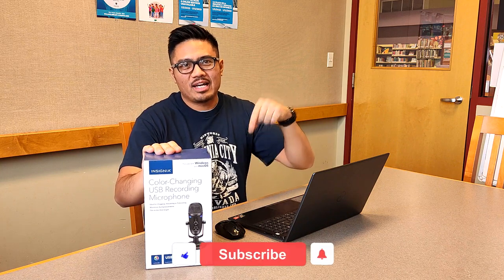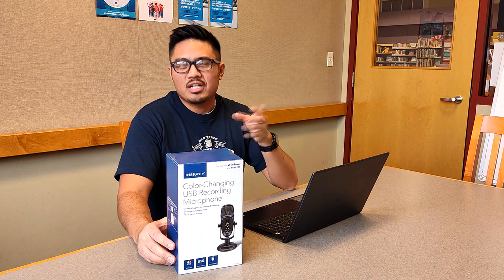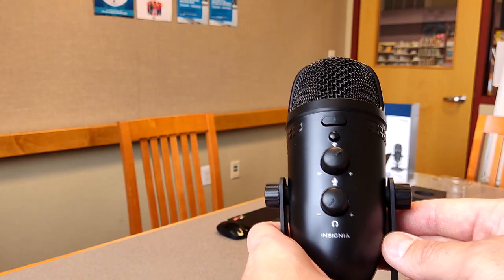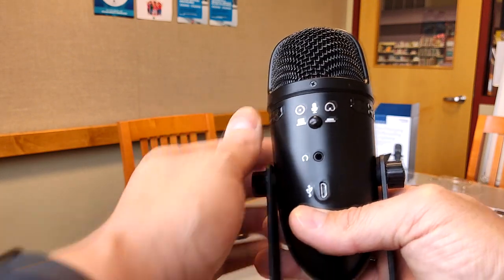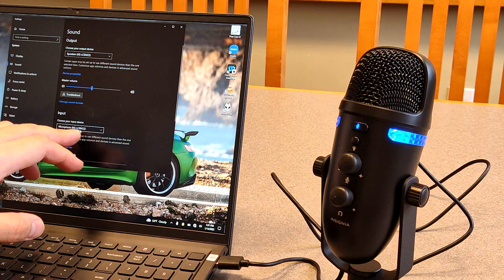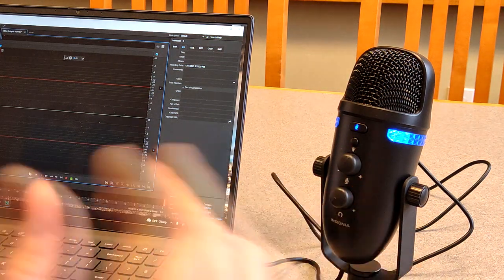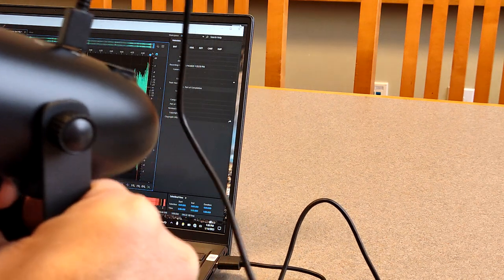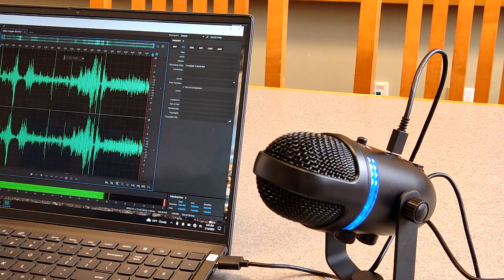Full Review of Insignia USB Microphone - Cardioid & Omnidirectional Demo (2023)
This video is a full unboxing and demo of the Insignia Cardioid & Omnidirectional USB Microphone. As of this recording, the microphone is currently on clearance on Best Buy's website for $34.99. At my local store, I found this microphone on clearance for $24.99!

𝐭𝐢𝐧𝐲𝐮𝐫𝐥.𝐜𝐨𝐦/𝟐𝐞𝟗𝐦𝐤𝟐𝟖𝐰

𝐌𝐲 𝐭𝐡𝐨𝐮𝐠𝐡𝐭𝐬 𝐨𝐧 𝐭𝐡𝐢𝐬 𝐩𝐫𝐨𝐝𝐮𝐜𝐭:
The Insignia Cardioid & Omnidirectional USB Microphone is a great value product which performs very well, and rivals some of its competitors. This microphone may be best suited for people who are just starting out creating their own podcast online, for video conferencing such as on Zoom and Teams, and also for live Gaming and for creating voice-overs.

The vocals appear to come out very clear and the gain dial works great in allowing the user to set the levels of the microphone. Although a better way would be to run the microphone through a multi-band compressor to help keep the volume within a certain range without distorting or clipping. I did find that the internal gain was a bit finicky as anything past 3/4 max gain really did not increase the sensitivity of the microphone all that much, and anything less than 3/8 gain made the microphone almost immune to picking up my voice at the recommended range of 1.5 ft.

The construction seems to be good quality. The microphone body and base are made of some type of aluminum/steel combination that's powder coated for protection. The base has a nice weight to it, and there are (4) little rubber feet to keep the microphone planted on the surface. Although the dampening characteristics of the microphone seem to be lacking as minor bumps to the microphone, or even bumping the table can transmit the sound quite noticeably through the microphone.

For the clearance price of $34.99 (online price), this is a good microphone to have. There are other contenders at or around that price point which may offer a slightly warmer sound characteristic than this somewhat neutral sounding USB microphone. But there's a lot this microphone is offing you for a fraction of the price some other units are currently selling for that offers more or less the same kind of specs. If you can score one at your local store for $24.99, I would recommend buying one as it's good to have and good to bring on-the-go.

𝐓𝐢𝐦𝐞𝐥𝐢𝐧𝐞:
01:01 - Product details
02:49 - Why I chose this product
04:26 - Unboxing and contents
06:14 - A closer look
10:01 - Setting up the microphone
10:55 - Color changing ring demo
13:36 - Demo of microphone
13:49 - Cardiod pattern test
17:25 - Omnidirectional Pattern test
19:17 - Noise dampening test
20:19 - Concluding thoughts